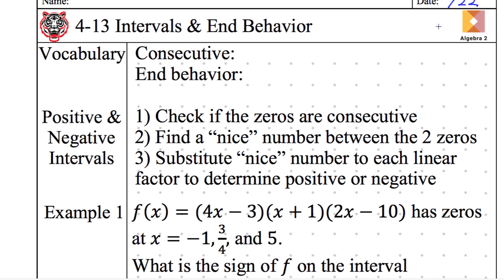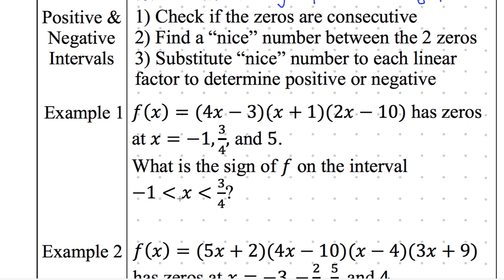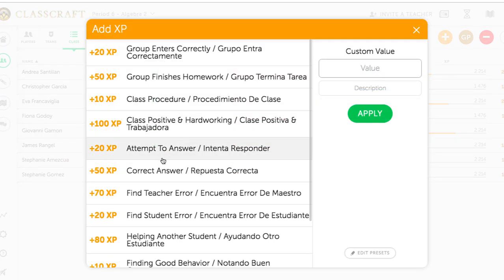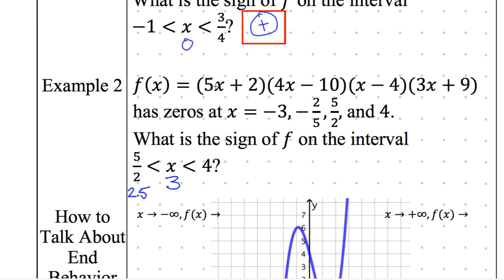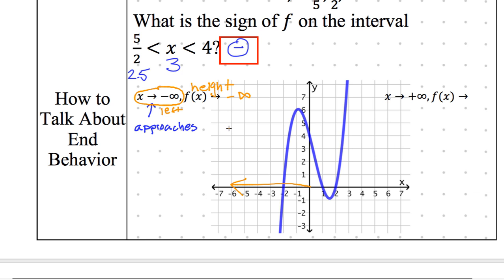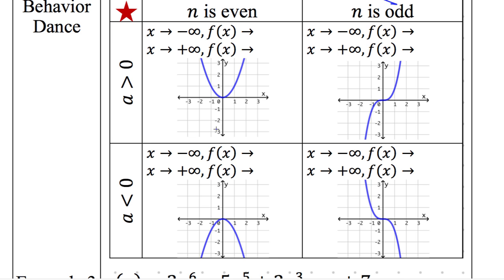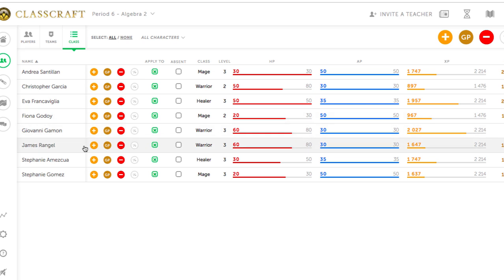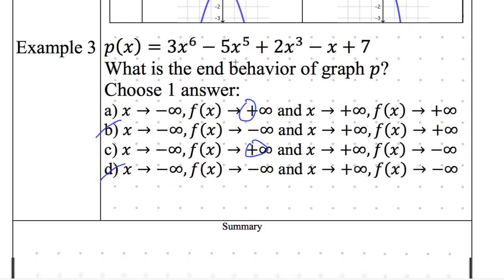Algebra 2 notes 4-13 Intervals & End Behavior